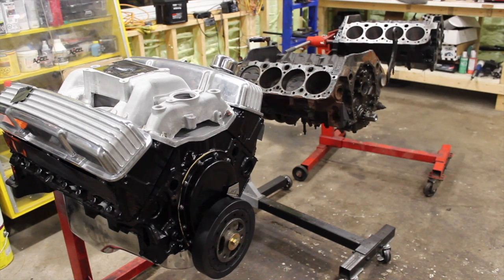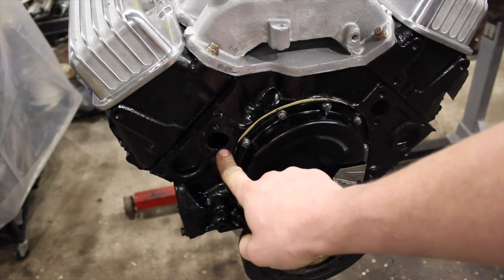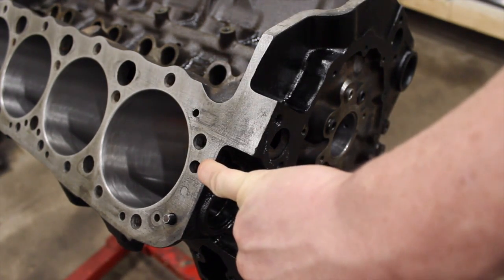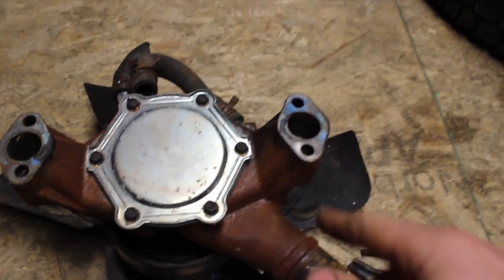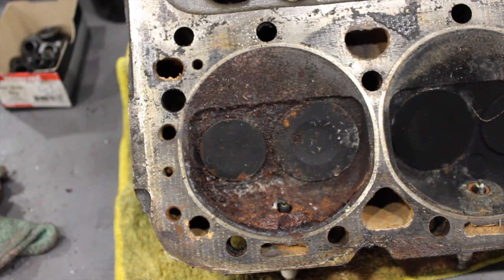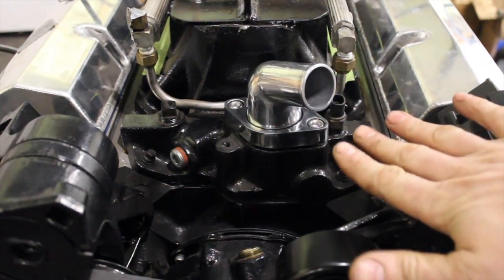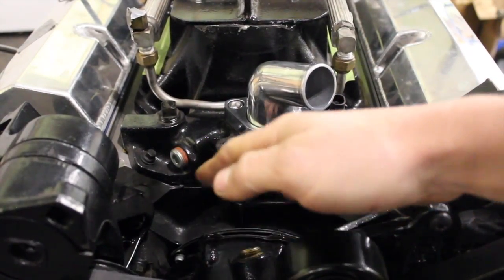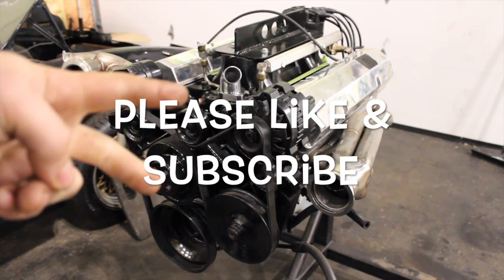SBC Water Pump Bypass? (Read Description for instructions) Vortec heads vs Traditional heads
Vortec SBC don't have the traditional coolant bypass, this video explains the difference and what you can easily do about it when using Vortec heads without drilling your block or heads.

Drilling thermostats 1/8 or 5/32 holes

- 1 to 2  holes if you have a bypass or heater core (prevents air pockets)

- 3 to 4 holes if you are not running a bypass or if you are using vortec heads. This prevents a swing in temperature before the thermostat opens. Helps prevent head cracks.
*I use 3 holes one my daily driven vortec truck

- Up to 6  holes only if you live in a hot climate, and should only be done after trying 4 holes and not getting the results you want. *slow engine warm up may result*